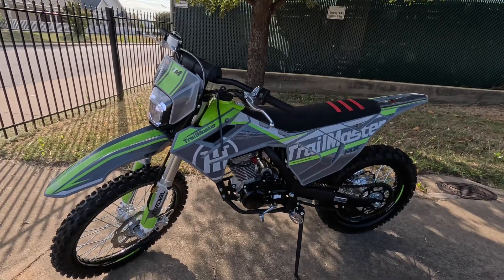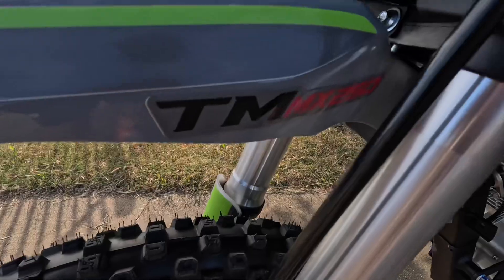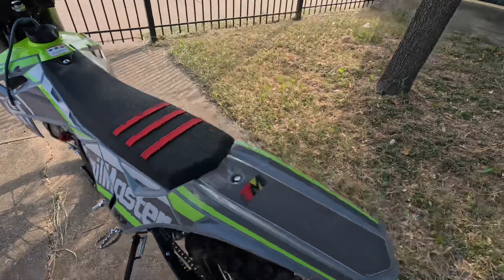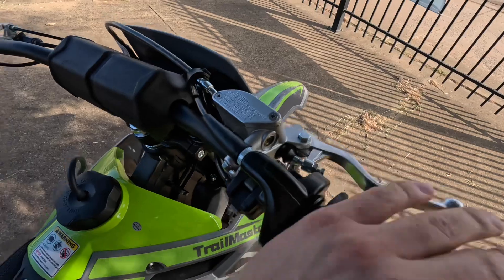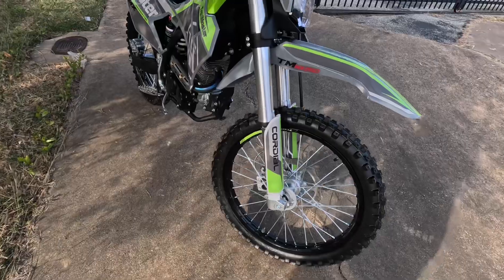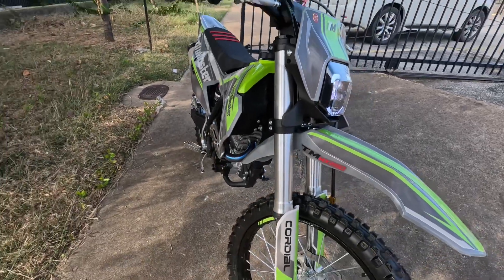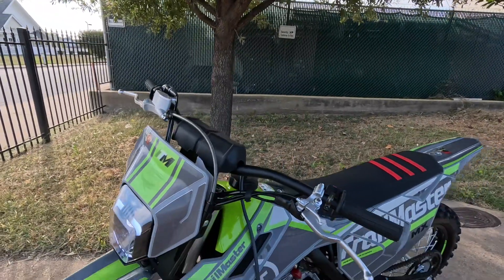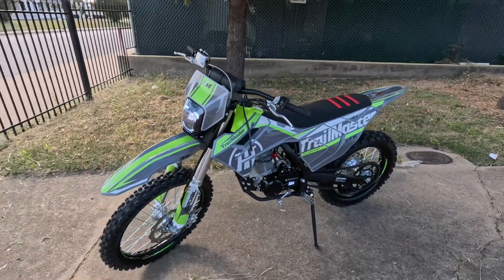TrailMaster JHL TM MX250 Dirt Bike Quick Review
Buy this unit here